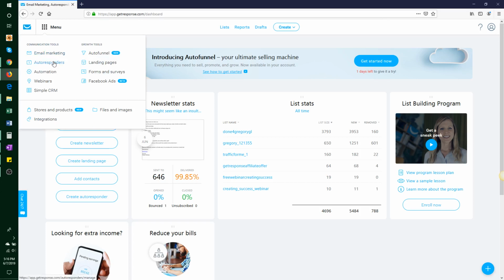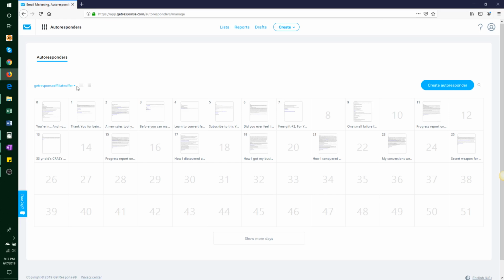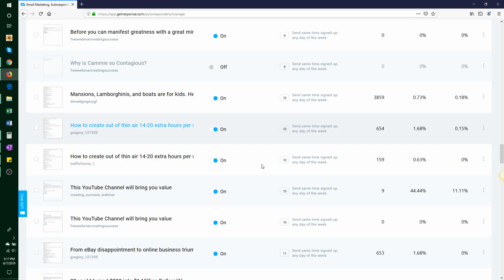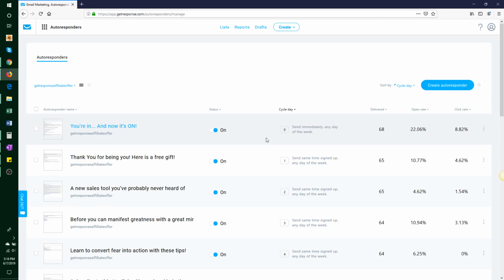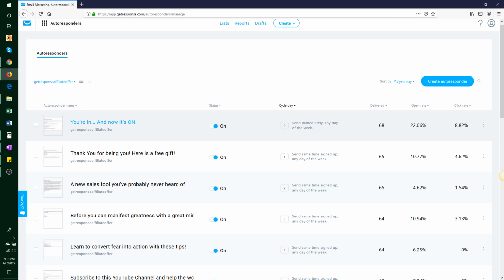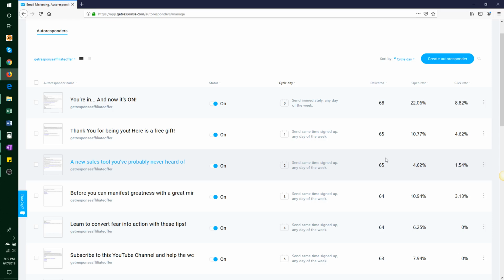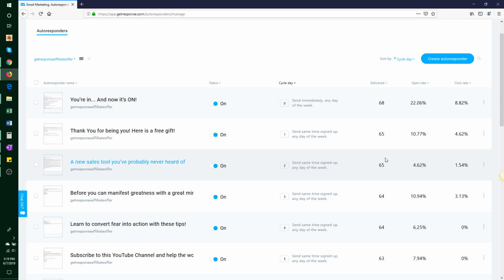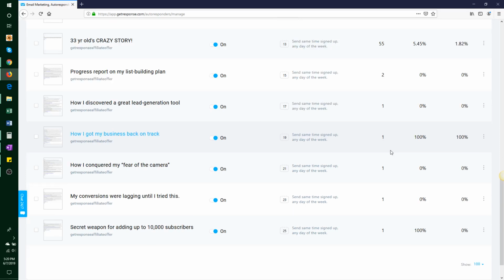How To Use Auto Responder In GetResponse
Planet Green Zen serves the planet mentally, physically, spiritually, socially, and financially.

30 days Free, can’t beat this, no credit card required, no risk, no obligations no strings attached

All in one online marketing solution to help you grow your business
Contains a suite of email marketing and online campaign management tools

From unlimited broadcasting and deliverability to 5 star customer service and over 50 easy yet powerful features

Why I like it and use it personally?
All in one stop shop no need to have multiple accounts with different vendors

Why others should use it for their business?

30 days Free, can’t beat this, no credit card required, no risk, no obligations no strings attached

Unlimited email marketing
Top-Converting landing pages
Marketing Automation
Highly Engaging Webinars
Webforms and Surveys
Advanced analytics and testing tools
Automated Sales lead and webinar funnels
Just launched Autofunnel - the ultimate selling machine similar to clickfunnels

How To Use Emailing Marketing In GetReponse

30 days Free, can’t beat this, no credit card required, no risk, no obligations no strings attached

What are you waiting for? The universe rewards speed, meaning, for taking action quickly. It doesn't matter what vehicle you decide to use to gain financial independence, better health, better communication skills, more wisdom and knowledge, better spiritual awareness and time freedom, but everyone needs continuous inspiration and education to get themselves there.

Click on the links below to help you take the plunge and start taking action today.

Check out Inside the Mastermind with Darrell & Gregg YouTube Channel: Where we encourage the common human to do more with the life you were given.